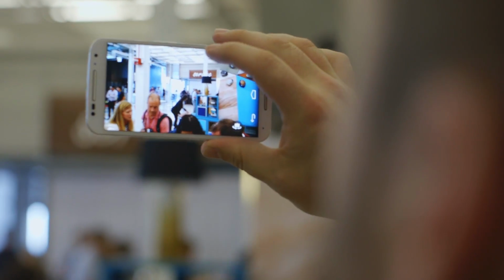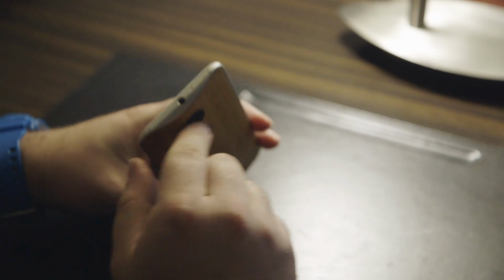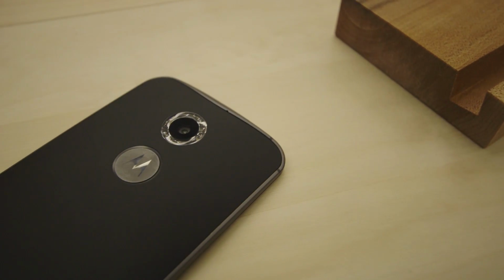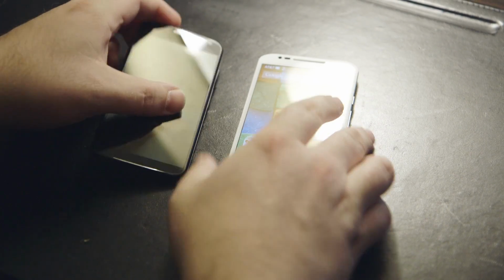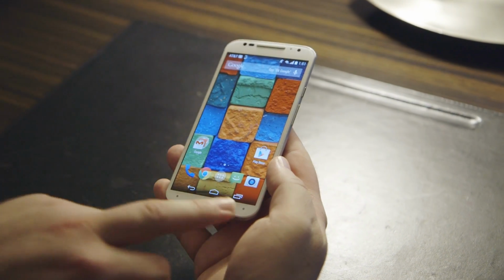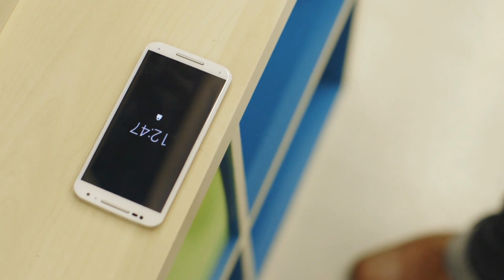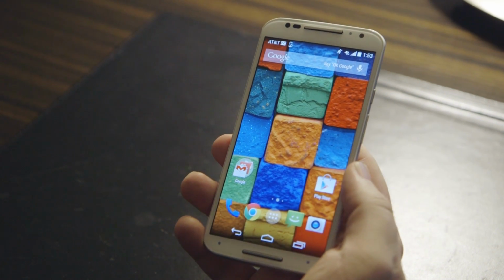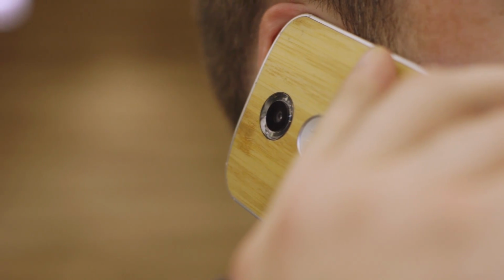Moto X: the best Android phone ever made?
The new Moto X could be the best Android phone ever made.